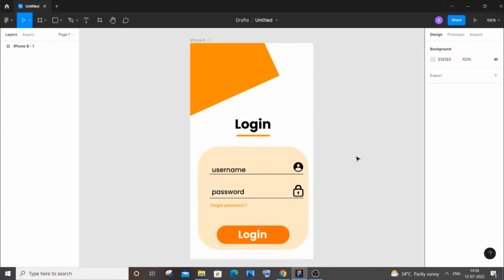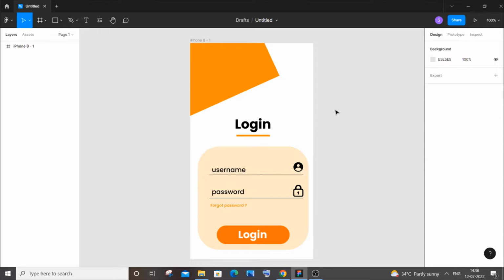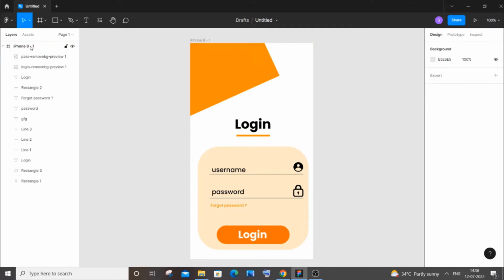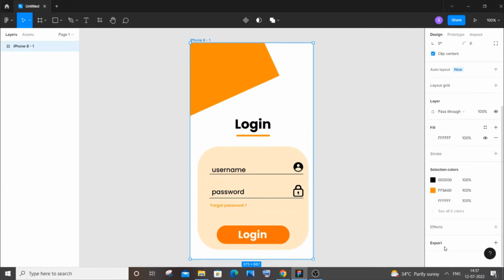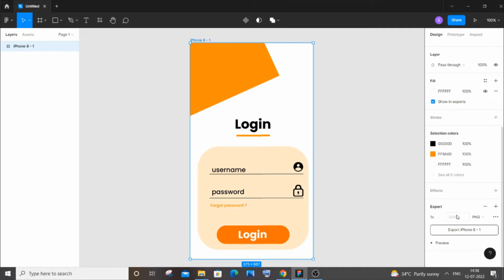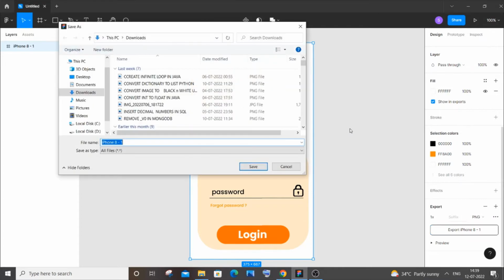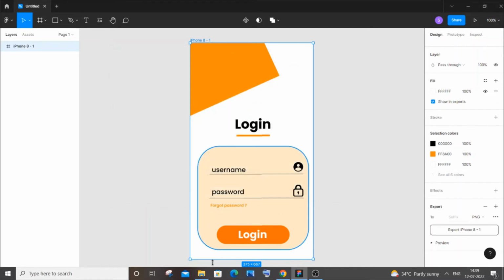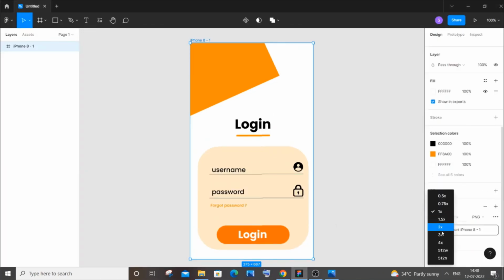How to export image from figma | Save UI design Image in Figma tutorial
How to export ui design as image from figma is shown